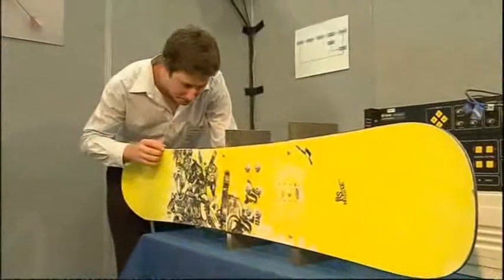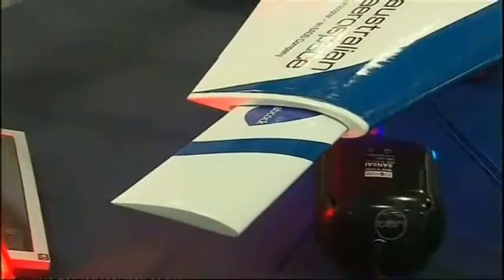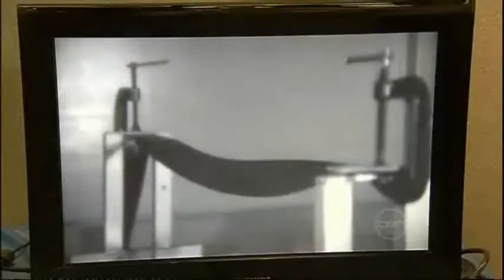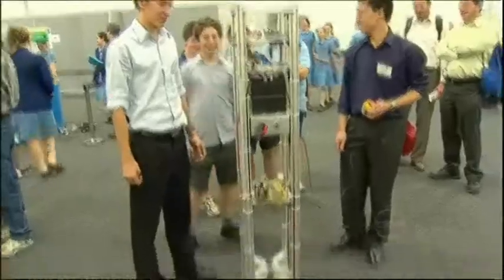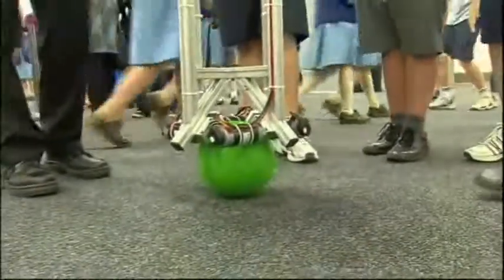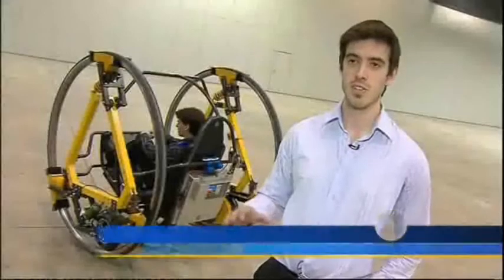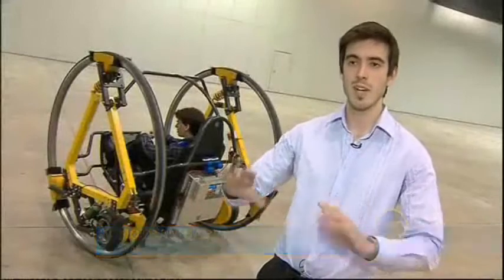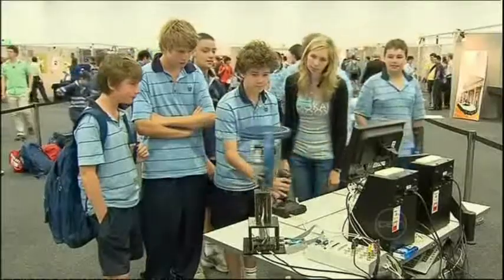MechExpo 2009: School of Mechanical Engineering Exhibition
Each October honours students from the School of Mechanical Engineering, the University of Adelaide present their projects to the public.  This video shot by Network Ten's News showcases the student's work and the Expo.